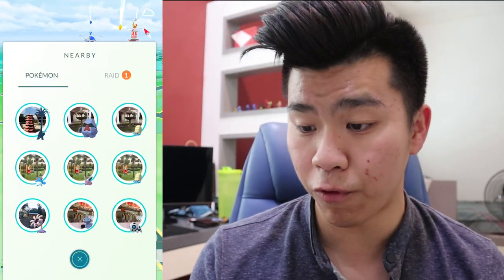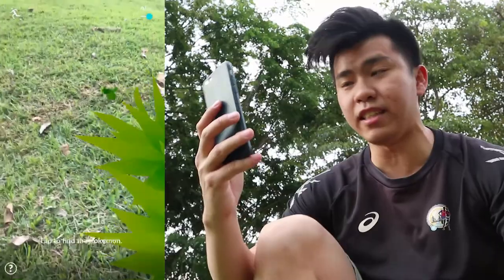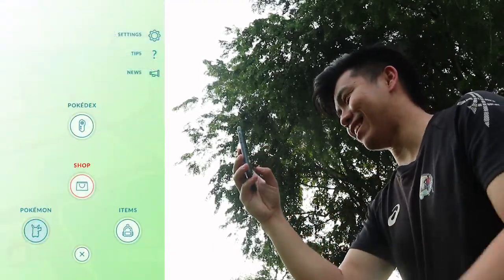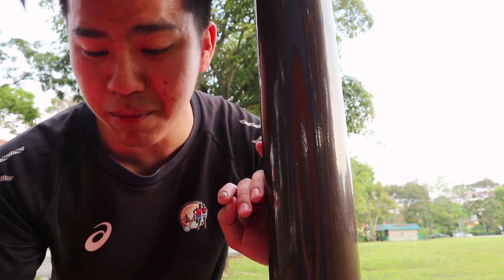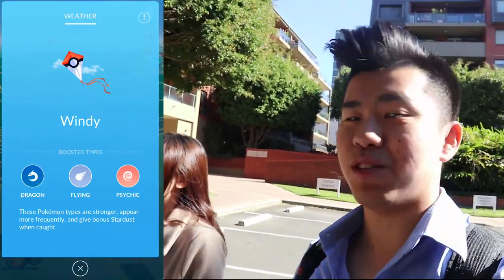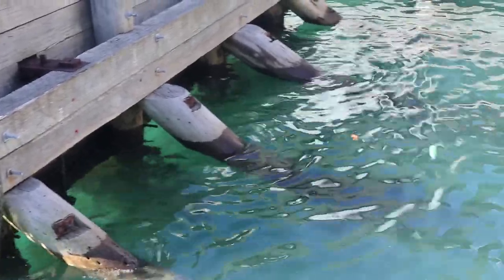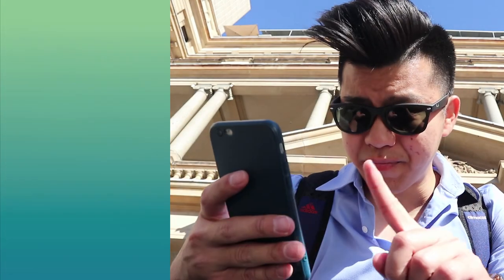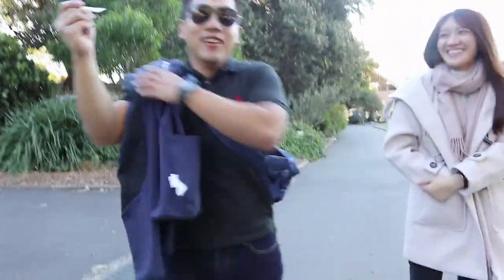CATCHING ALOLA EXEGGUTOR with AR+ is HILARIOUS!! | Visiting Sydney Opera House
So the first wave of the alola pokemon is out, lets hope for many more in the coming days!